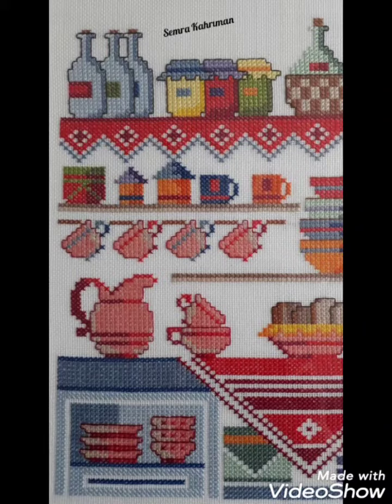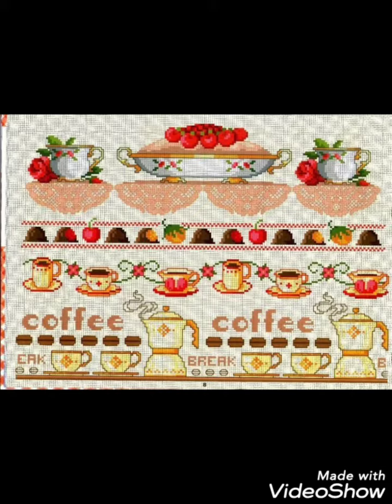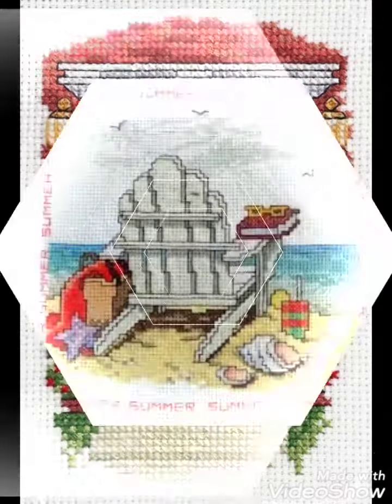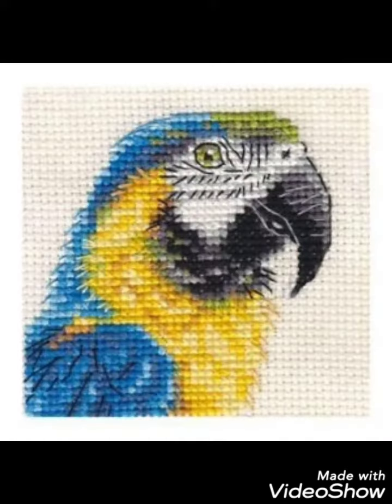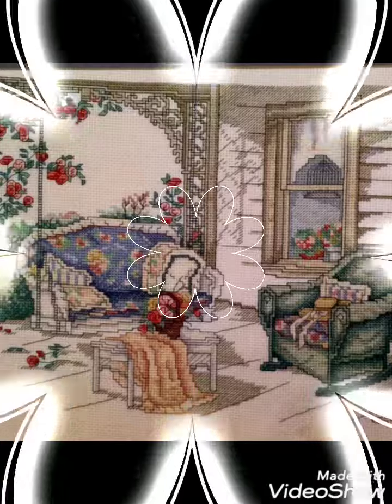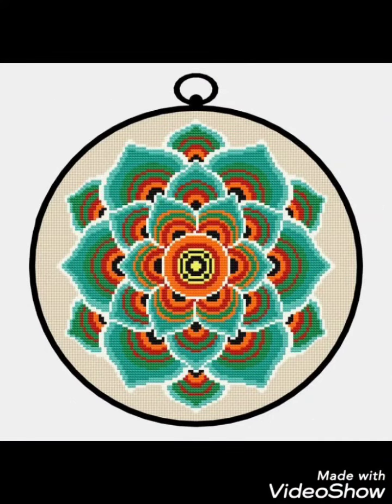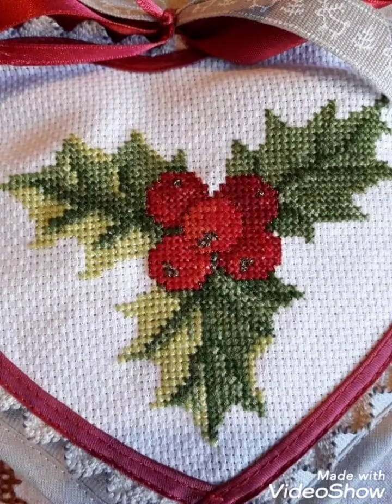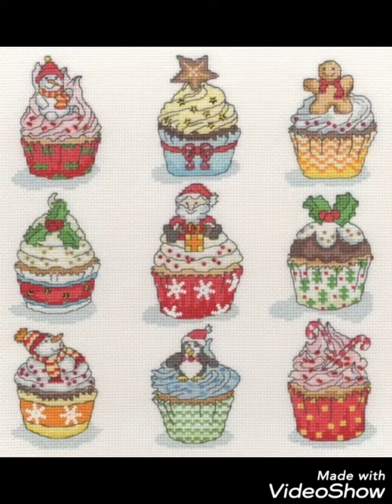Most demanding Cross stitch embroidery designs || ponto de cruz #